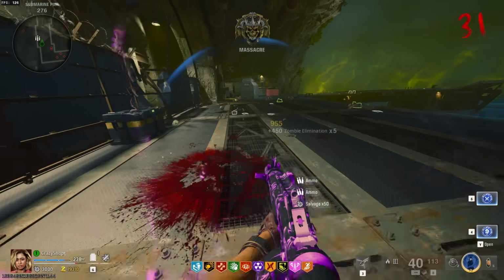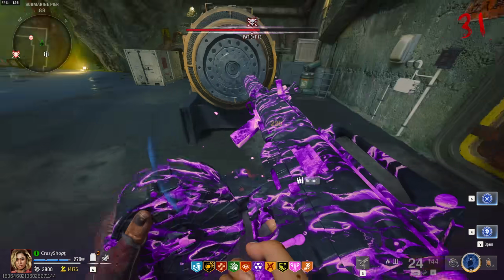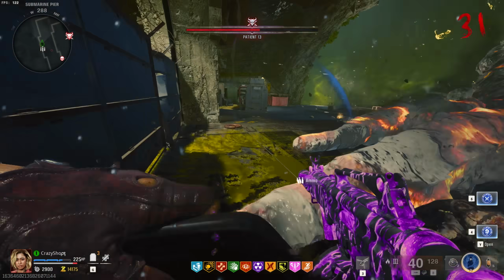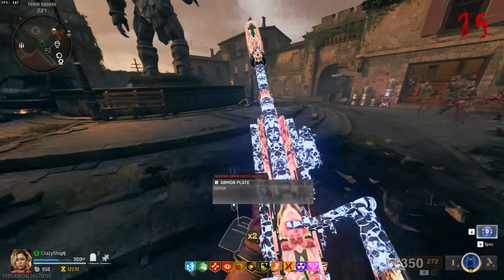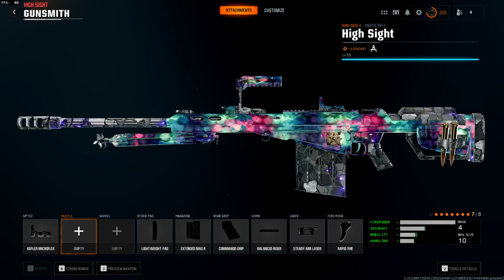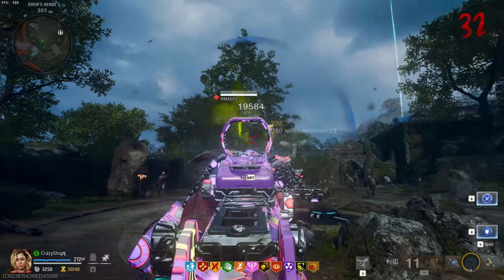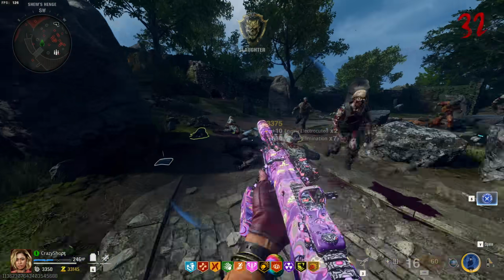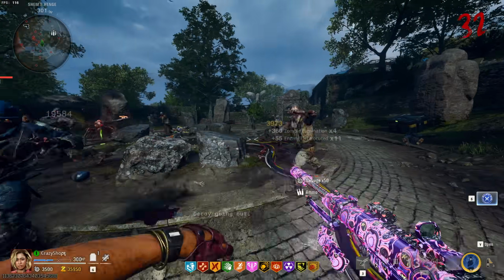TOP 5 OVERPOWERED WEAPONS IN Black Ops 6 Zombies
This are the top 5 most overpowered weapons to use right now in Black Ops 6 Zombies after the season 3 update and the Double tap perk release. In this video I will give you the best guns alongside the best loadouts for them.
PC Specs:
GPU: Nvidia RTX 4070 SUPER
CPU: AMD Ryzen 5 7600X
RAM : 32GB 5200Mhz DDR5
Monitor: Gigabyte M27Q 1440P 170 Hz
00:00 Intro
00:17 Number 5
02:00 Number 4
03:55 Number 3
05:55 Number 2
07:58 Number 1